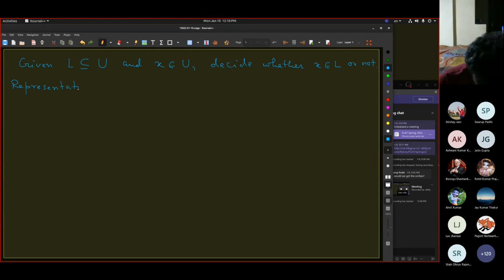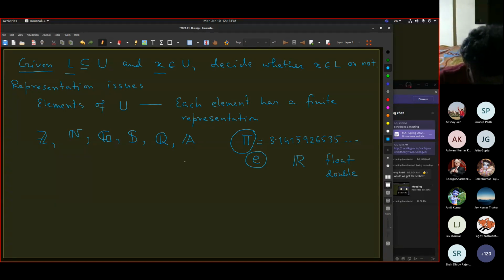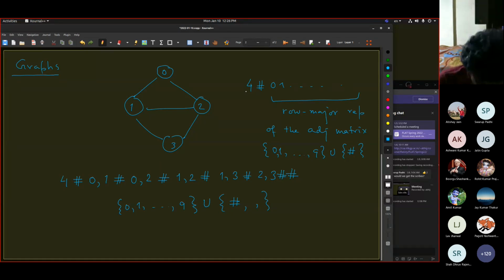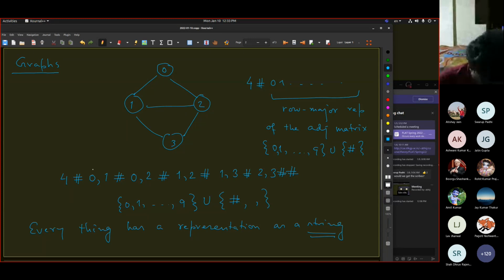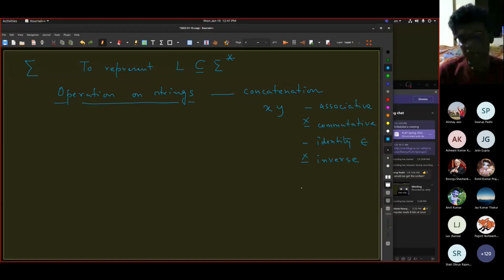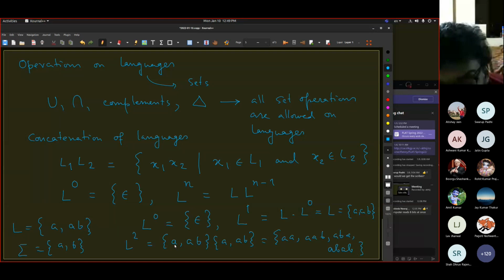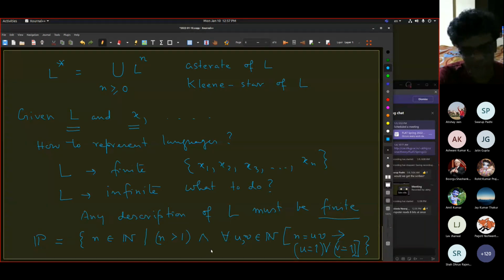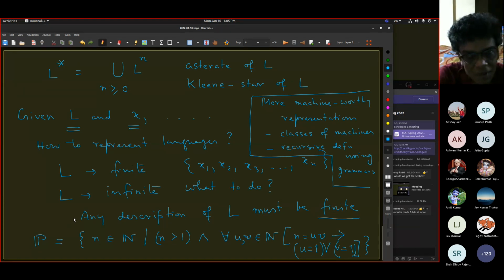W02_02_2022-01-10_Mon